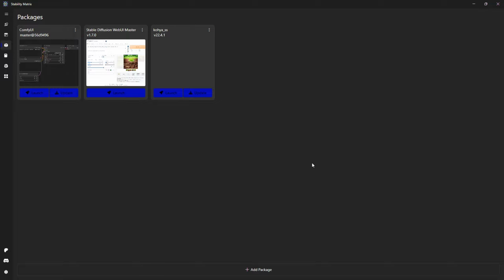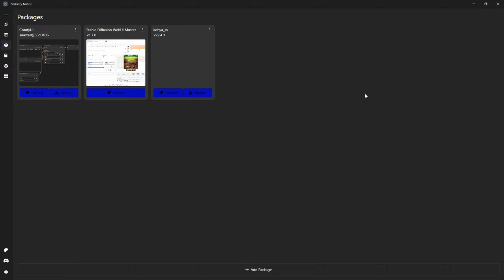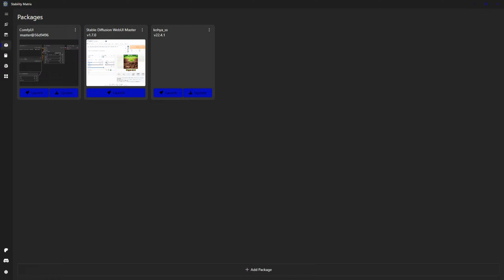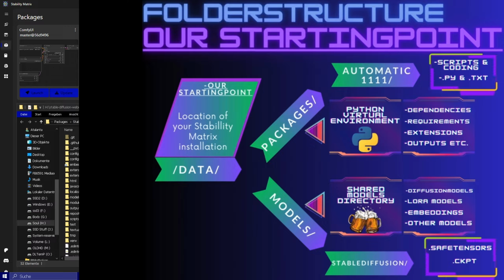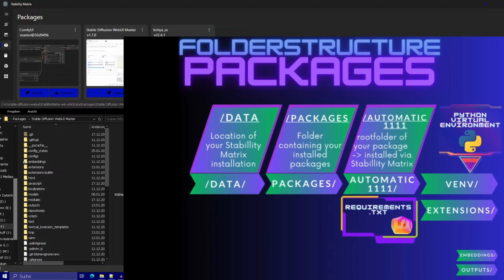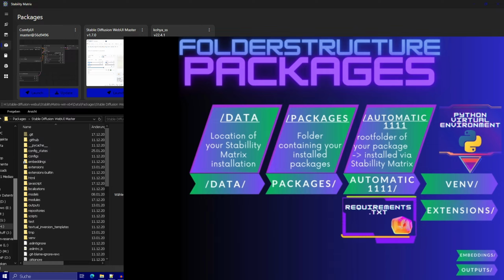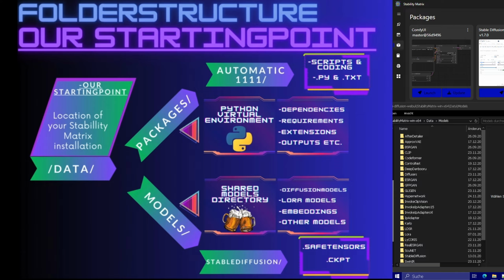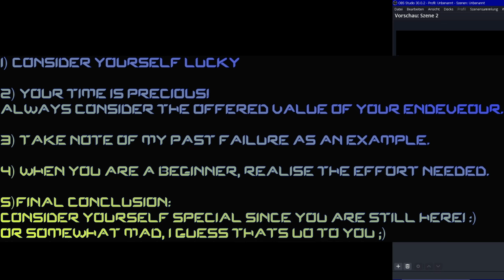Inside Stability Matrix: VISUALIZE FOLDERSTRUCTURE & locate model/code issues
On an kind request I made this beginners tutorial on the folderstructure inside of Stability Matrix.
I hope you find this useful and down below you find the relevant timestamps, if you should search something specific.
This is not meant for advanced or professional users, since I don't claim to be one, it's as simple as that.

Timestamps:
0:00 Intro
0:19 Beginners disclaimer
0:54 Overview
2:13 Discovering the functions provided by the Interface of Stability Matrix
6:06 Entering the package inside the explorer and proive context for the following image
7:11 The folderstructure: Our startingpoint
15:52 Folderstructure: Packages path example
17:37 Conclusion
24:00 Tipps and suggestions